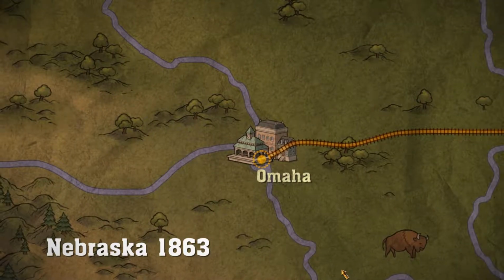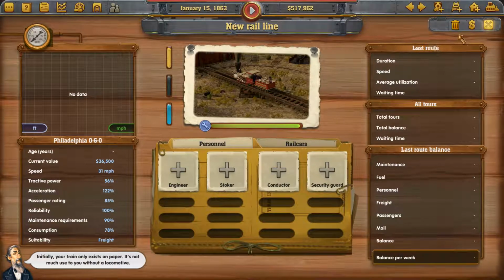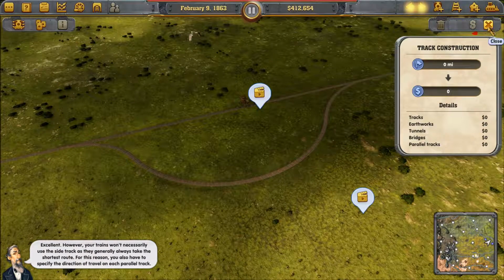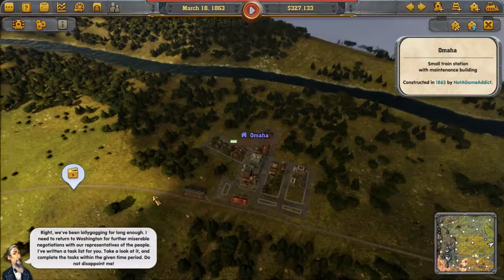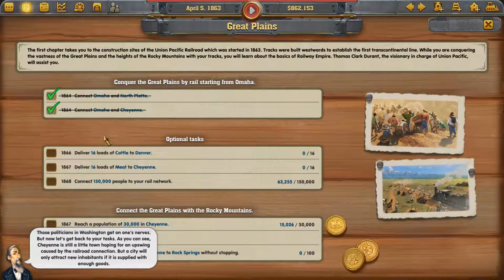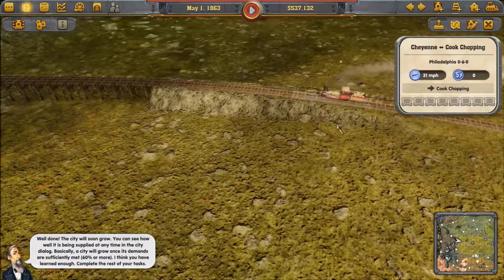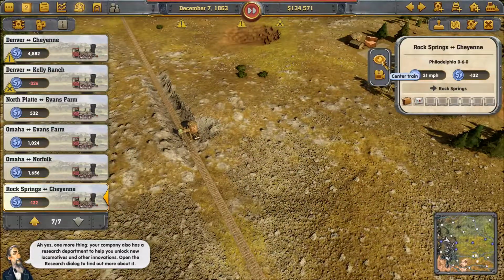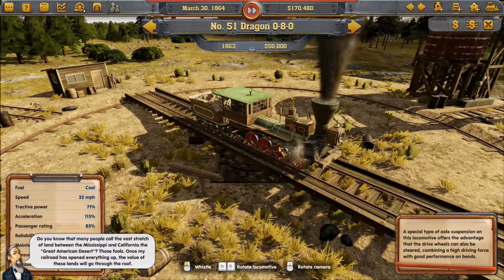Railway Empire PC Gameplay / Chapter 1 - Great Plains